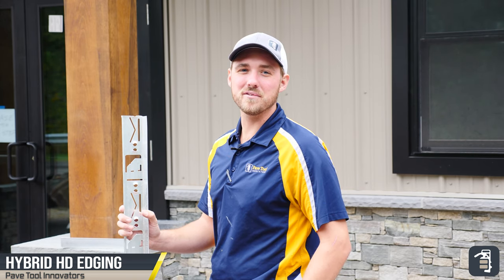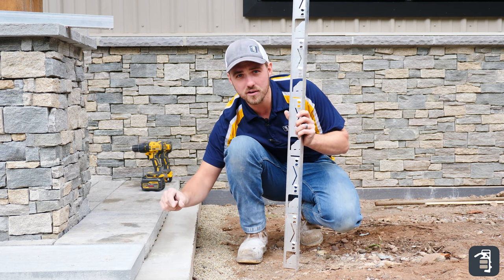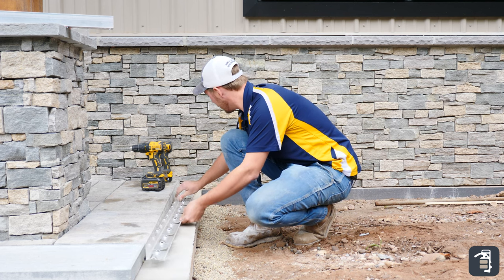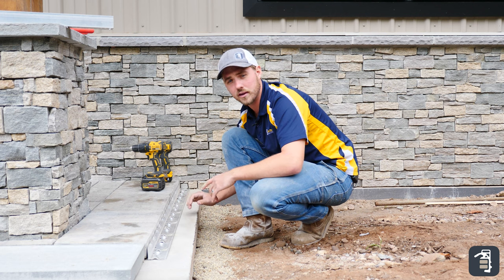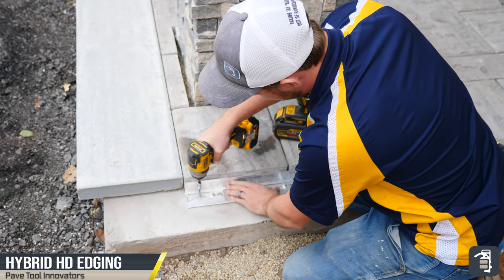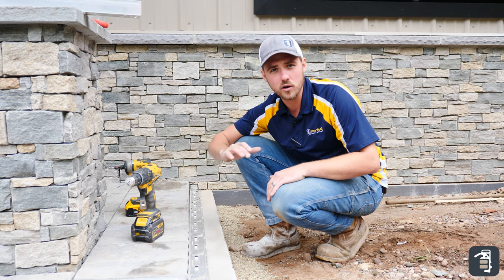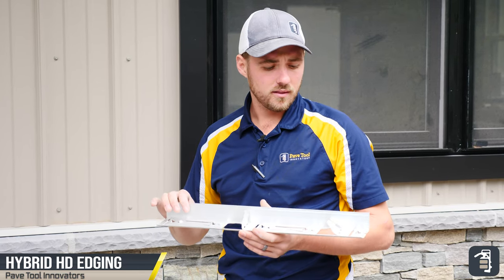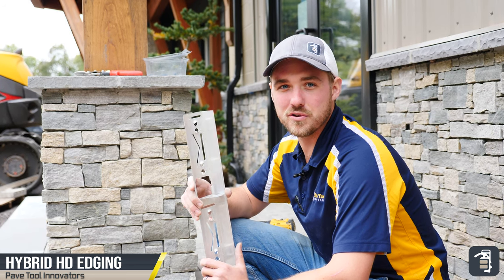Edge Restraint With Multiple Uses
Caleb uses Pave Tool's Quick-E-Hybrid HD Edge Restraint on a concrete overlay.